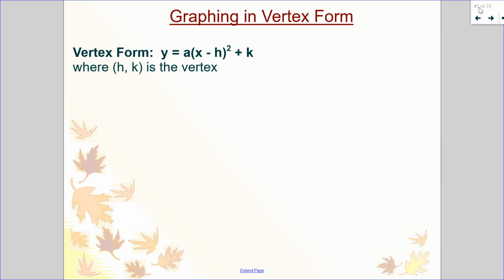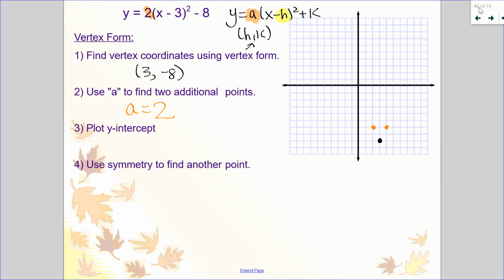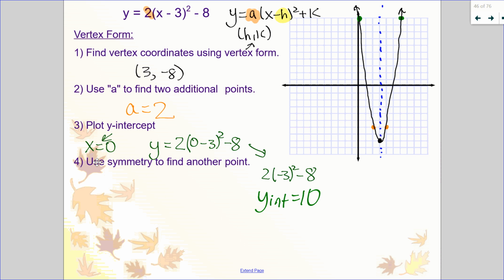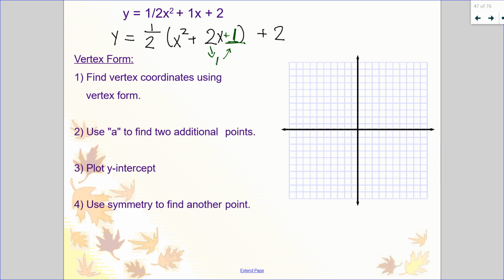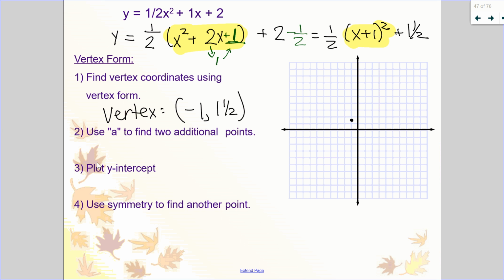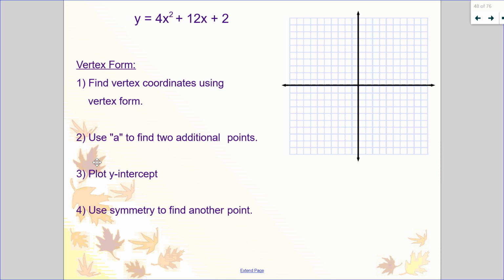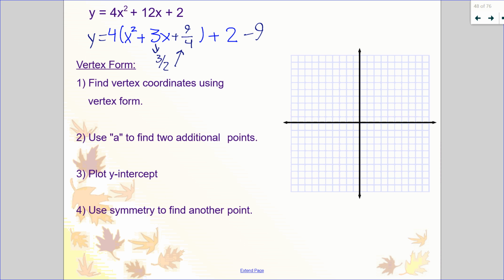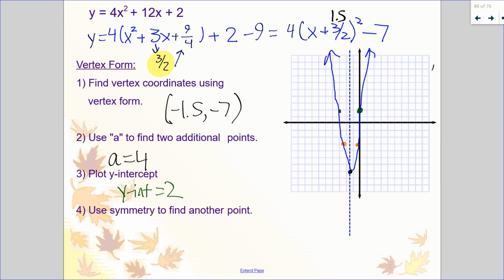Graphing in Vertex Form